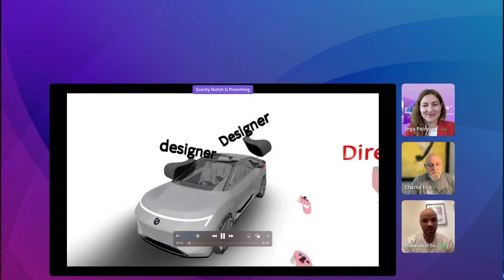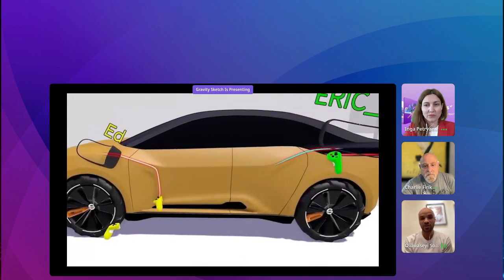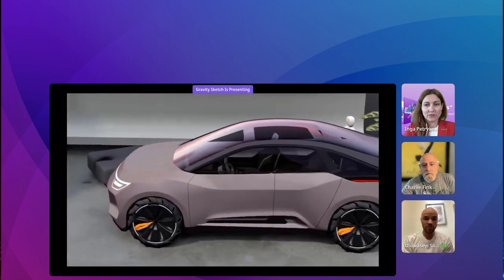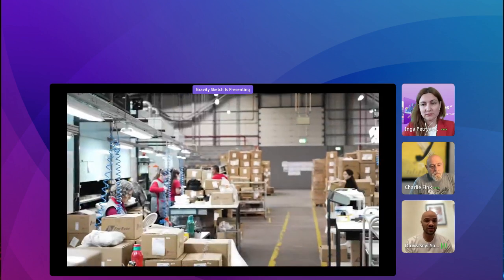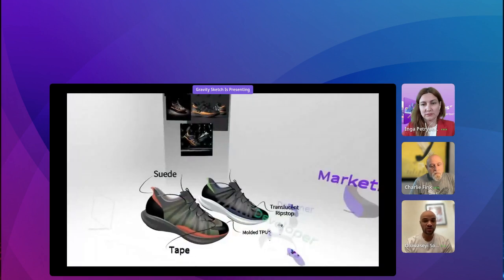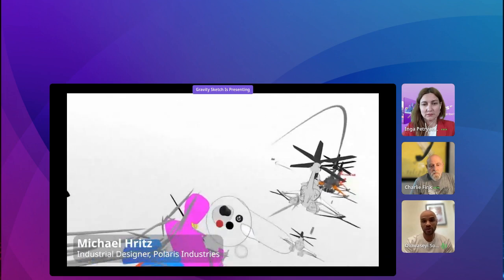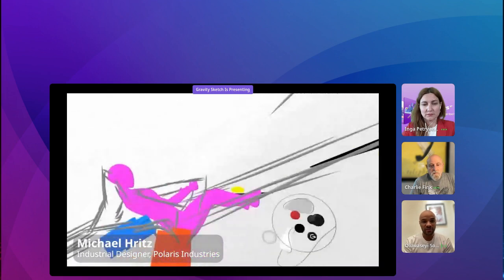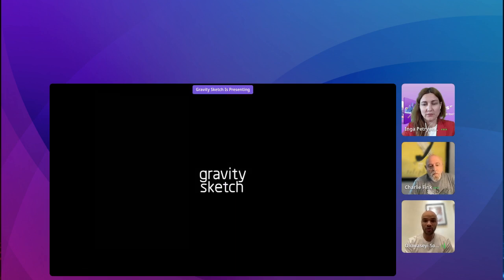Spatial Computing Is Now - Live Webinar by Gravity Sketch and ShapesXR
The recent announcements of Apple's Vision Pro, and Meta's Quest 3 have got everyone wondering how spatial technology could change how we work forever. As CEOs at the forefront of software built for VR and AR, Oluwaseyi Sosanya and Inga Petryaevskaya give their first-hand insight.